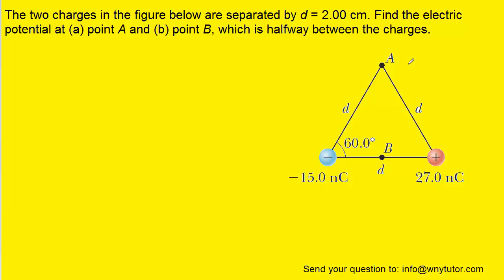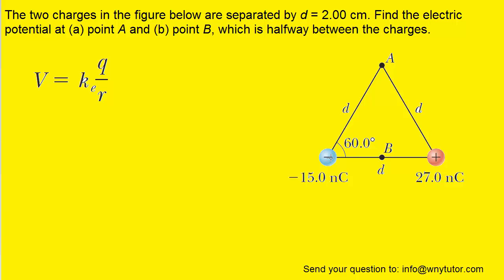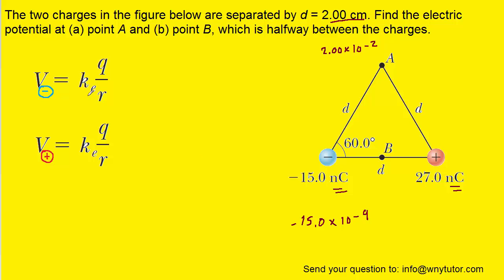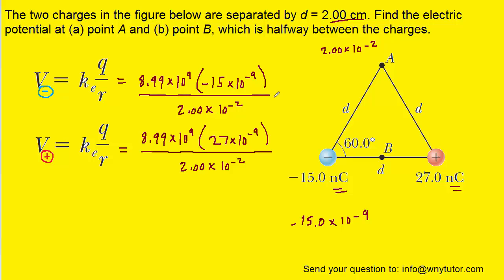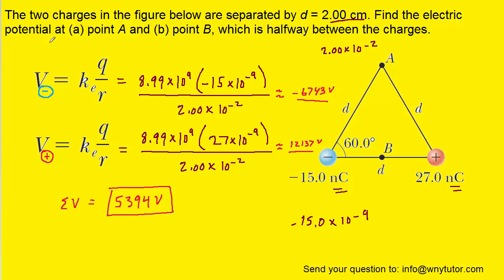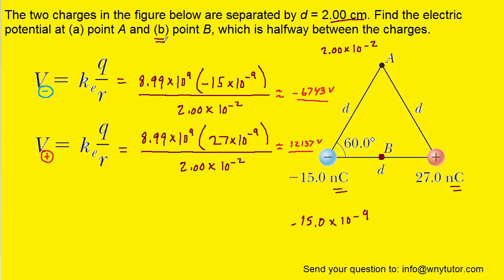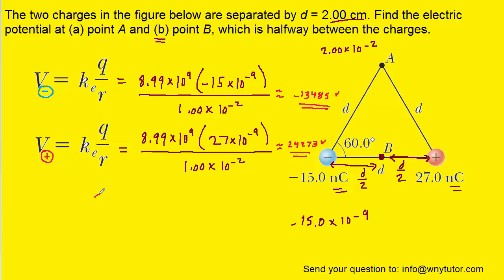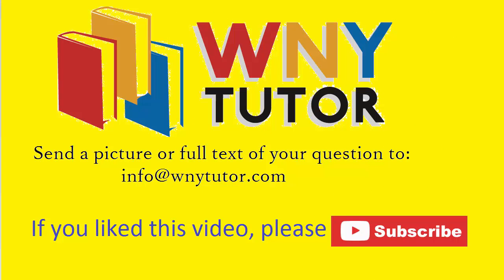The two charges in the figure below are separated by d = 2.00 cm. Find the electric potential at (a)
The two charges in the figure below are separated by d = 2.00 cm. Find the electric potential at (a) point A and (b) point B, which is halfway between the charges.